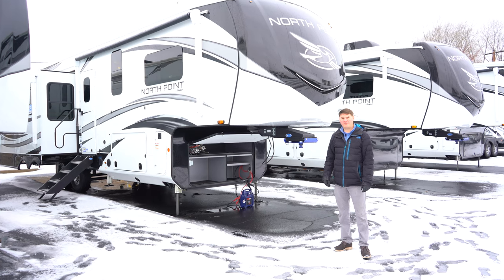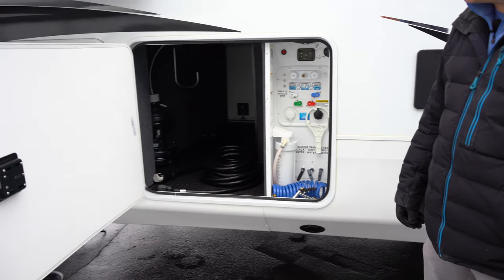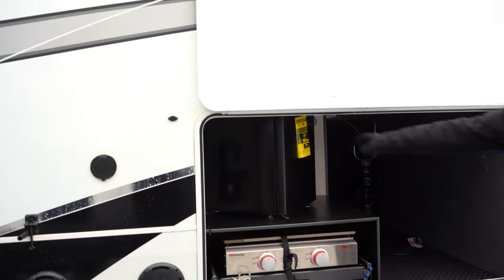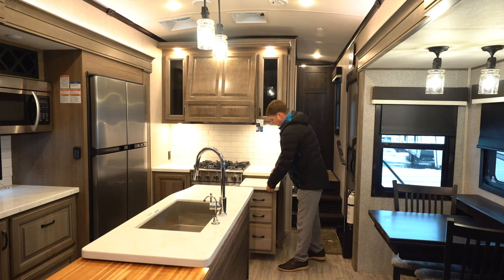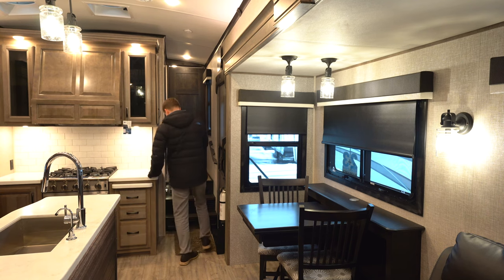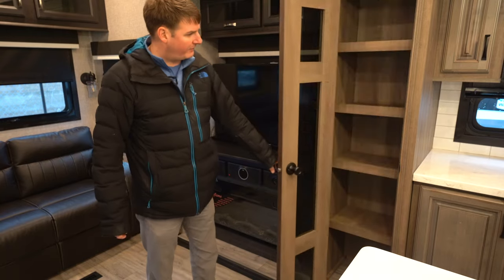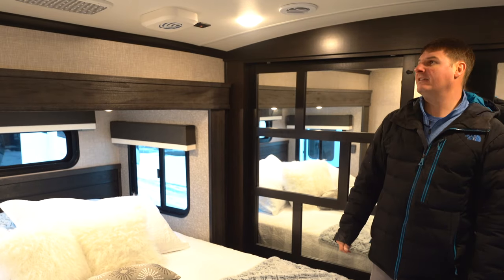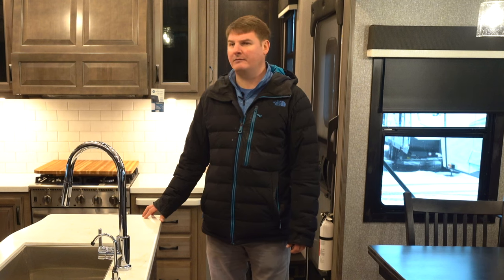2022 Jayco North Point 340CKTS Preview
2022 Jayco North Point 340CKTS
Model #: 15576
Sleeps: 4
Length: 37 ft 11 in
Dry Weight: 12,840